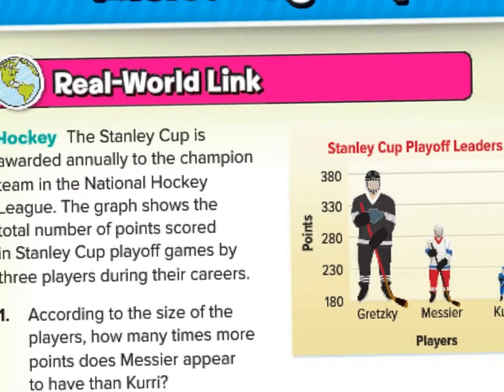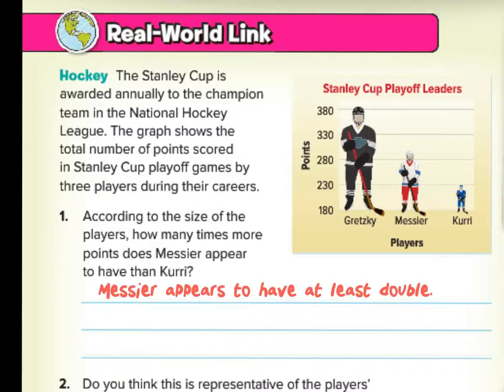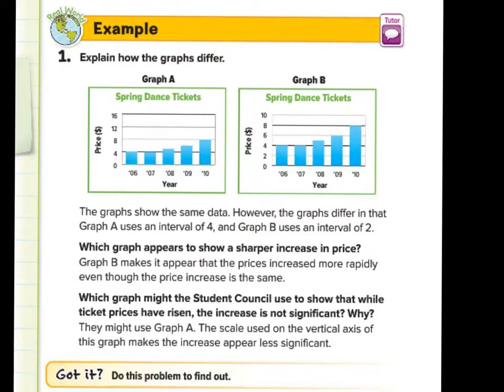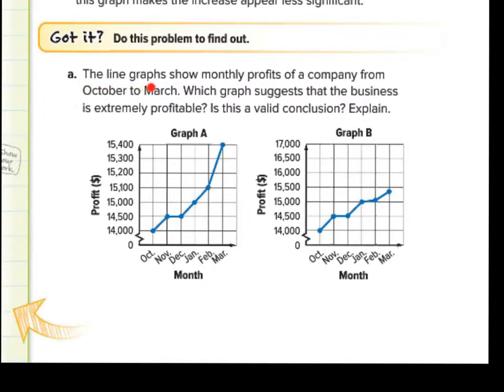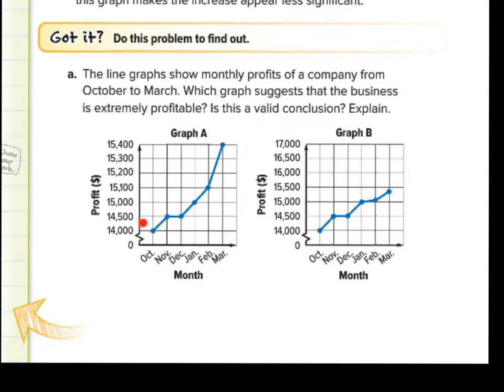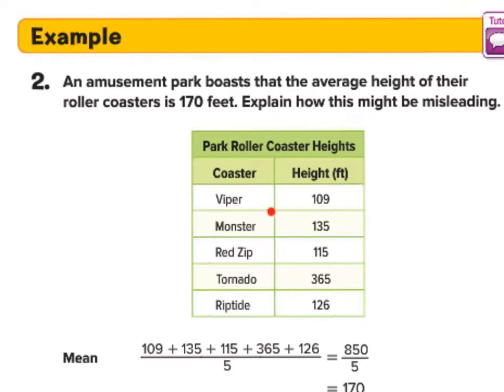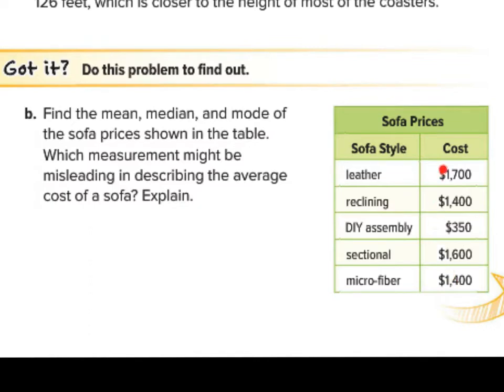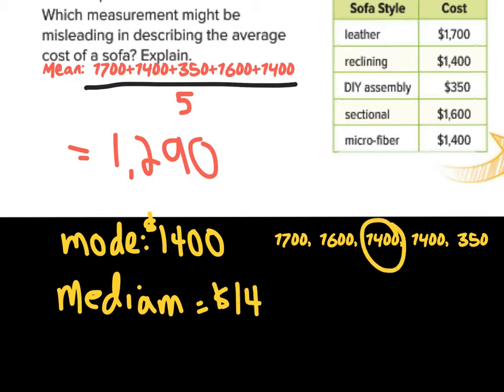Course 2: L. 10-3 Misleading Graphs & Statistics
How to identify misleading graphs